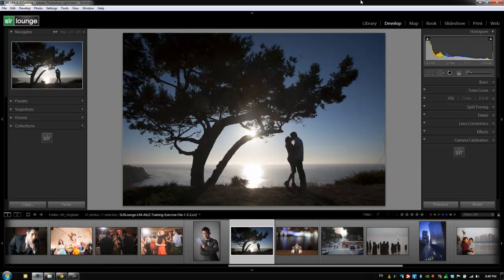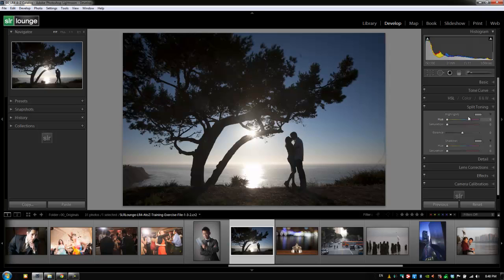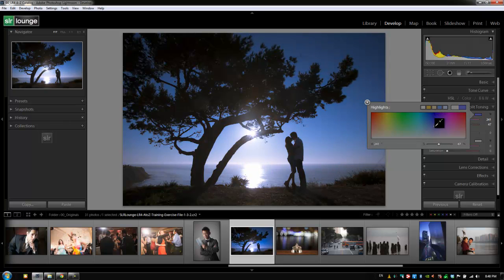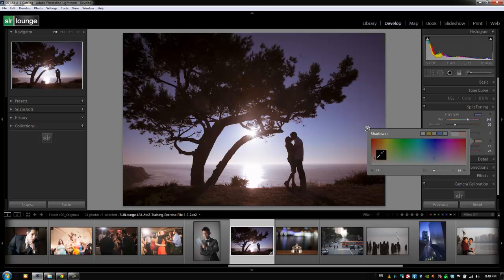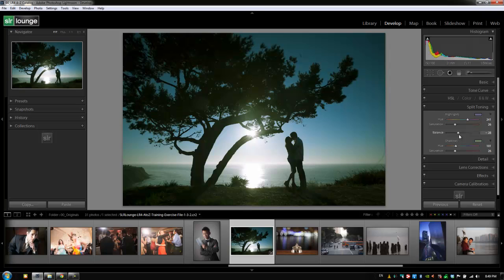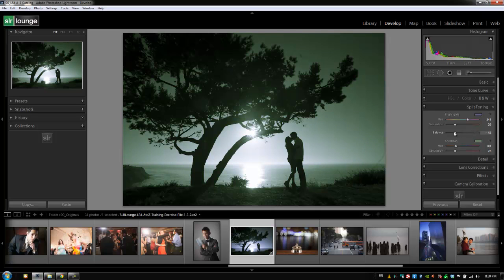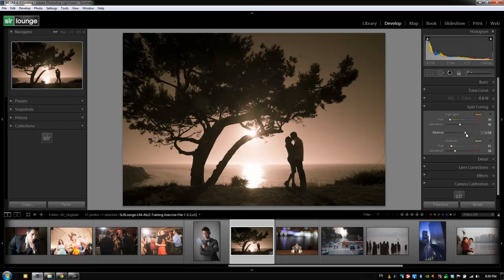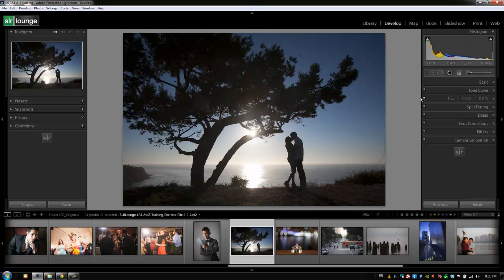Create Split-Toned Images with the Split Toning Panel - From the Lightroom 4 A to Z Workshop on DVD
In this video from our Lightroom 4 A to Z Workshop on DVD, we will explain what Split Toning is and how to use the Split Toning Panel in Lightroom 4 to create split-toned images. In addition, we will show you how to create the common Split Toning effect, known as Sepia, to our images. Using the Split Toning Panel gives us a lot of creative options because the additional color to the highlights and shadows can create different effects to our images. Split Toning will also add tones to the highlights and shadows in black and white images.